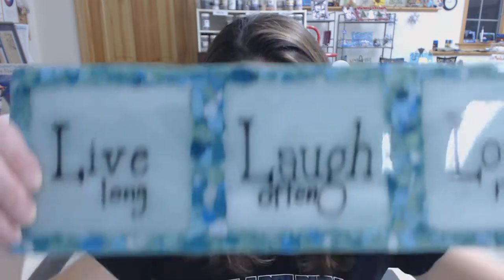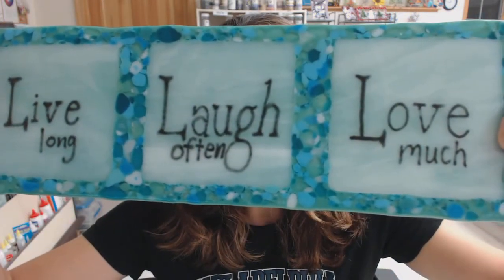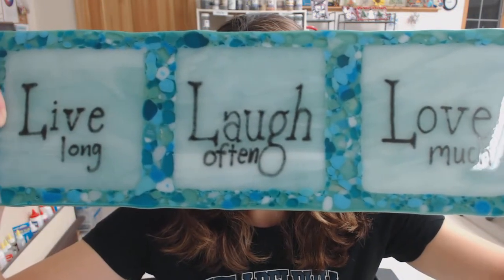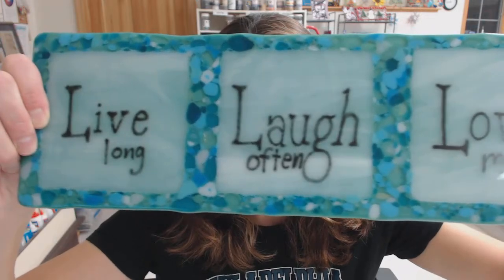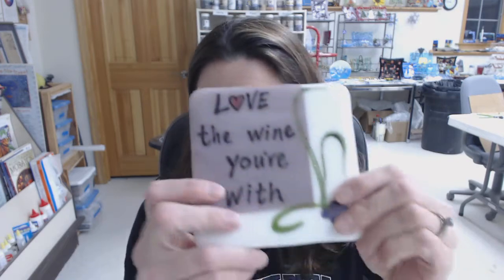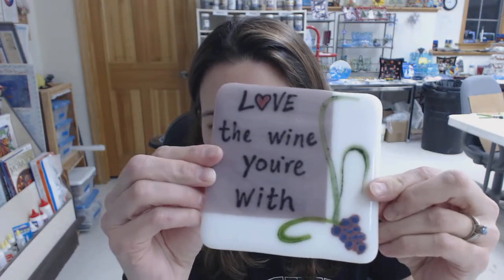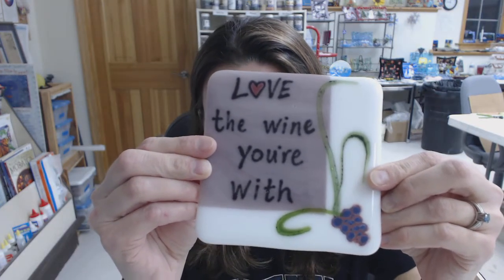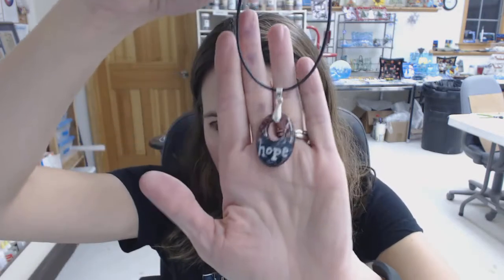"Inspiring Glass" Featuring Erica Biery Collins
"Inspiring Glass"

Not only are we inspired by our art work, but we can let our art work inspire us as well!  Join me on my next webinar to show you how to create inspirational quotes and sayings into our art work.  I will be going over how to use several kinds of paints,enamels, and stamps to incorporate into fused glass.  I will be discussing how to free hand paint as well as trace fonts to help duplicate some of your favorite sayings into glass trays, coasters, jewelry and more!  I hope you will join me to create some inspiring glass and be inspired!